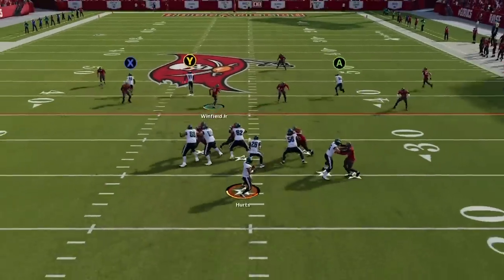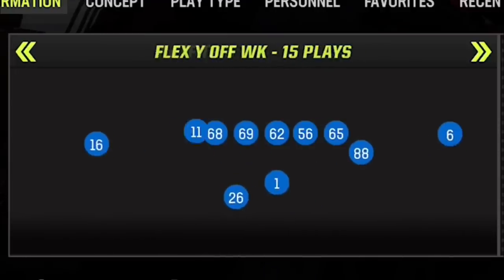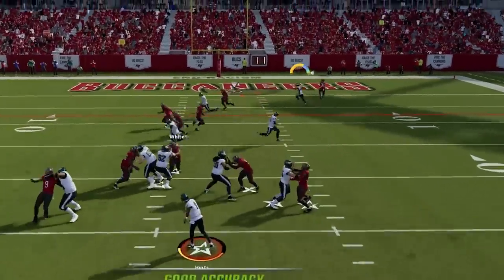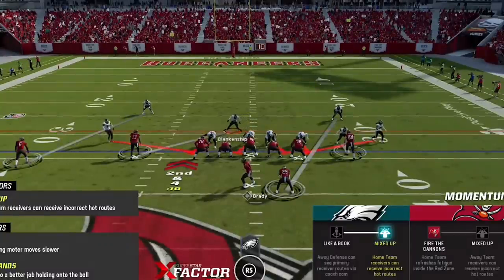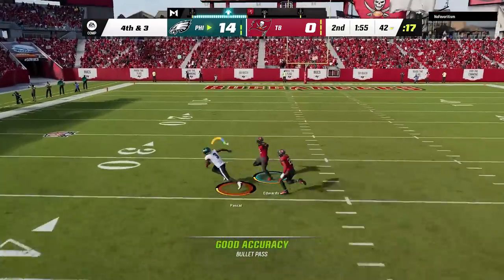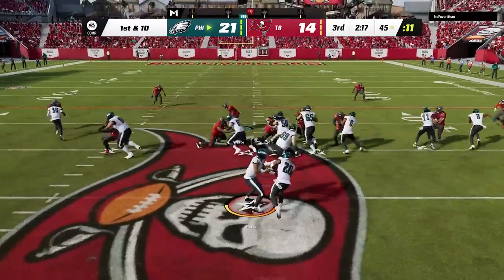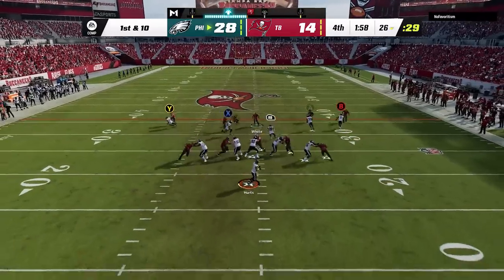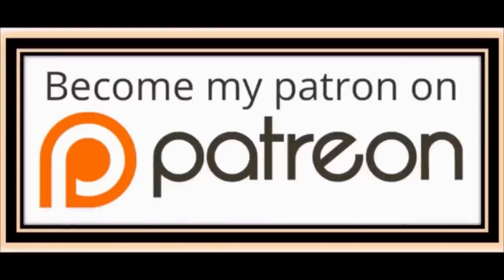I use One UNSTOPPABLE OFFENSE All Gameplay & SCORE EVERY TIME! Madden NFL 23 Best Play Tips & Tricks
0:00 Madden NFL 23 Best Plays
0:57 Best Play Book to Use Madden 23
1:24 Best Offense
1:44 Best Plays Madden NFL 23
2:13 Glitch Play
2:42 Glitch Route Vs Man Defense
2:53 Best Defense Madden 23
4:27 Best Run Play Madden 23
4:46 How to Get 4 Wide Receivers
5:04 Glitch Route Vs Zone Defense
6:50 Best Run Plays
8:31 1 Play TD vs Man Zero Defense

More from the offense & Defense used in this video

NORTH

SOUTH

FALCONS

BUCS

PANTHERS

WEST

SEAHAWKS

CARDINALS

RAMS

AFC

EAST

NORTH

STEELERS

WEST